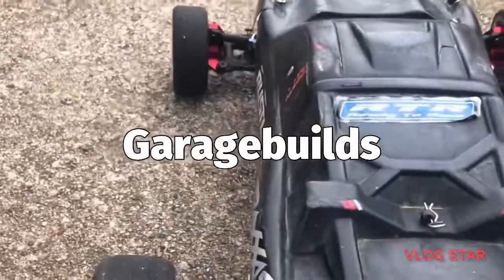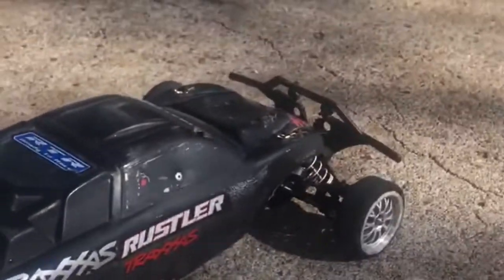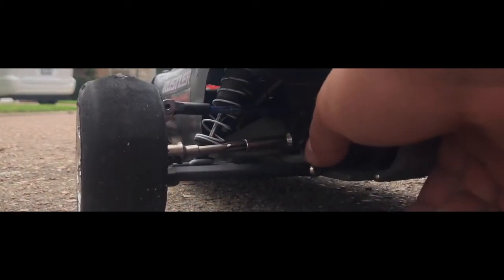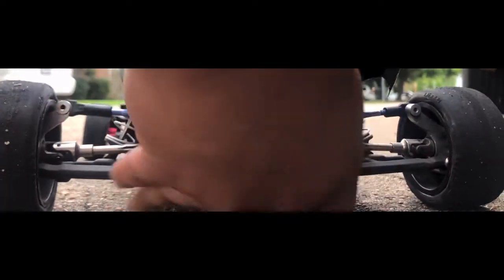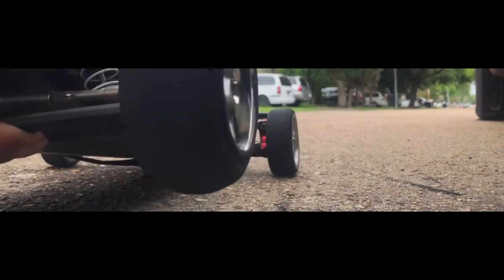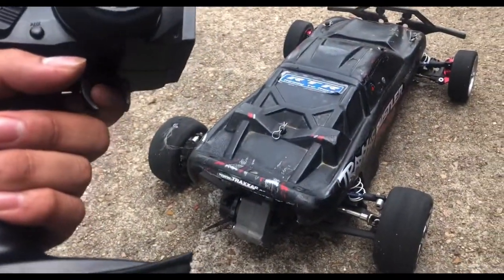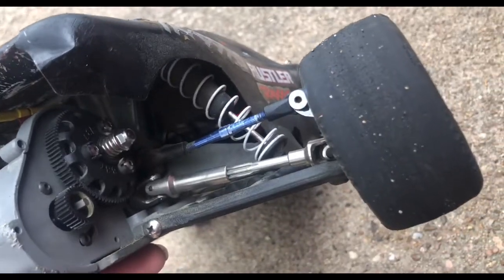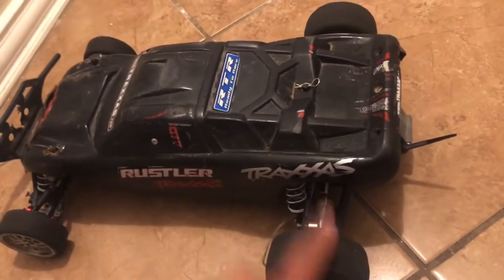Traxxas Rustler 2wd it Broke FAIL ?!?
Lets rip the 2wd rustler sadly the diff could not take much abuse to it gave up she was fun while it lasted ot was a Fail i tried to blow the tires not the diff 😭 she will get fixed sooner or later like and subscribe